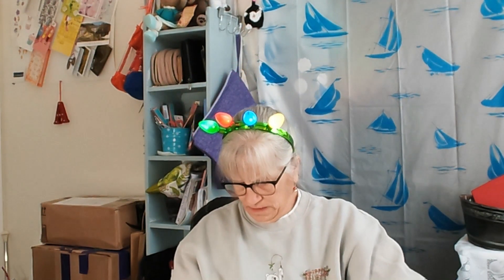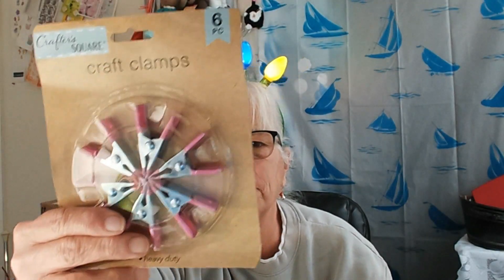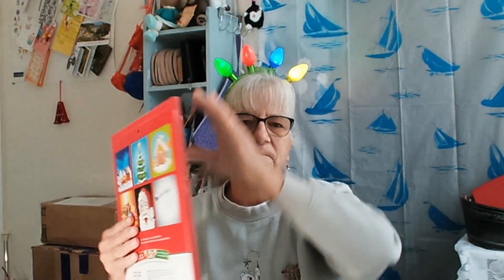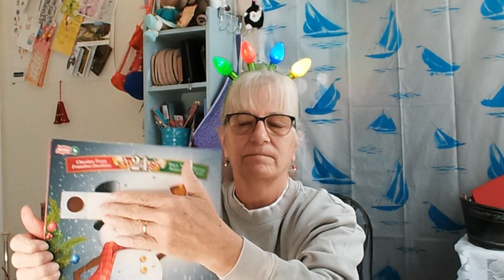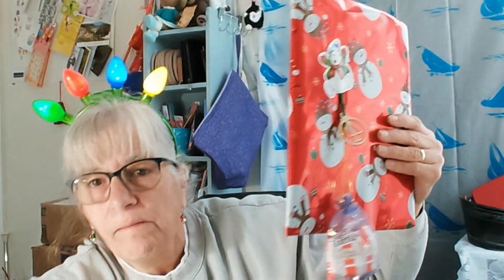December 4, 2022: Happy Advent Day #4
This is Day 4 of the Happy Mail Advent project with Christina and Lil' Sister, Darlene

HAPPY MAIL:

960 ROUTE 772
FAIRHAVEN, NB E5V1P6
CANADA